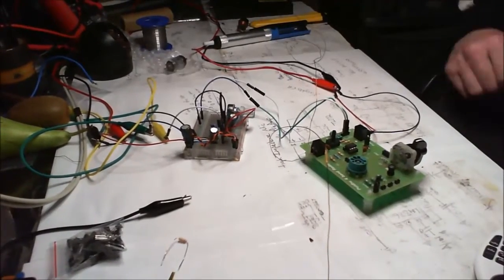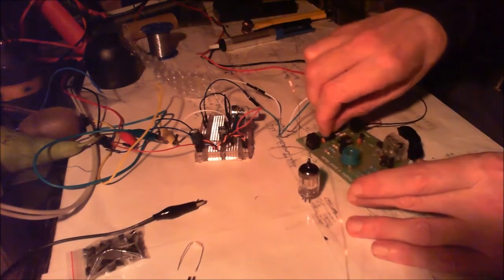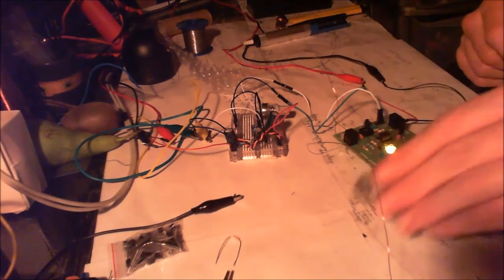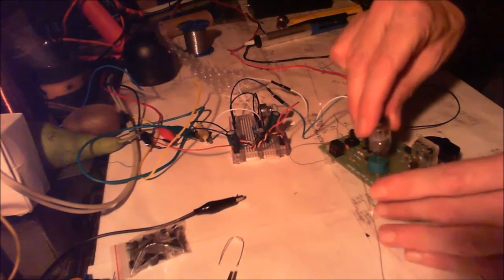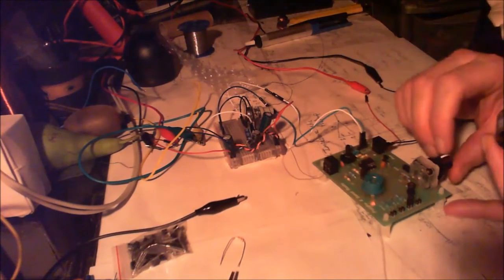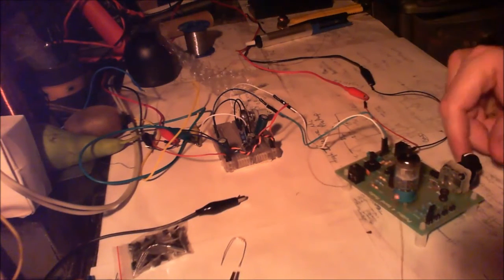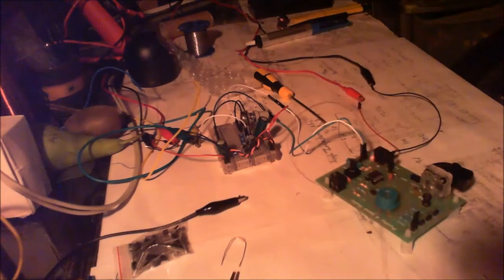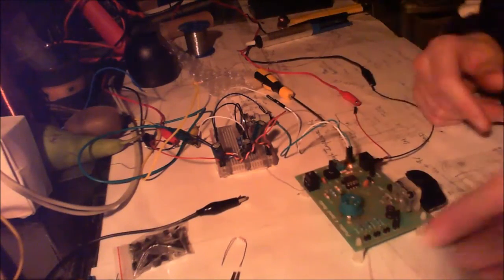Crystal Radio eBay Poldhu Radio DIY KIT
I am not sure how this works.  With the power on it does not matter if the tube is in or not in night mode it works pulling in signals nice and loud through my amp. In crystal mode nearly nothing and the two stations it picks are are hardly audible.. With it in day mode it will not work without the tube but it distorts real bad when you tune it in.